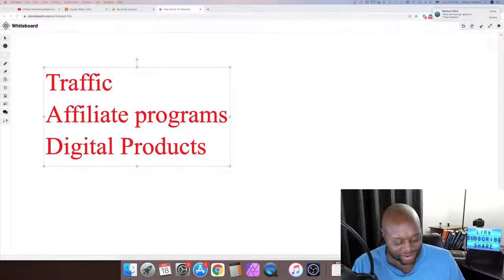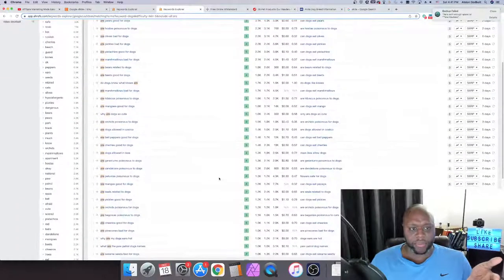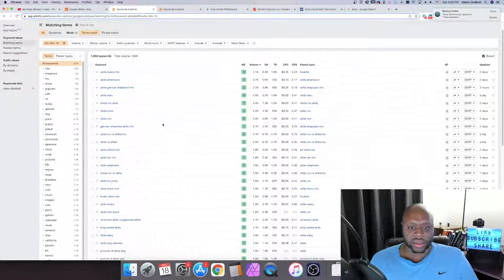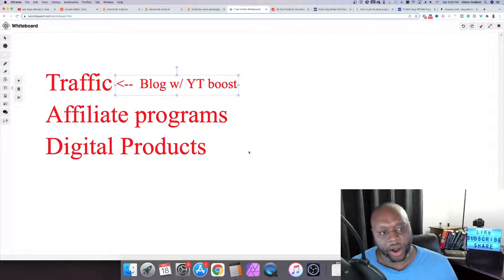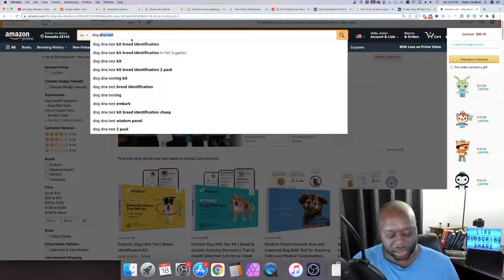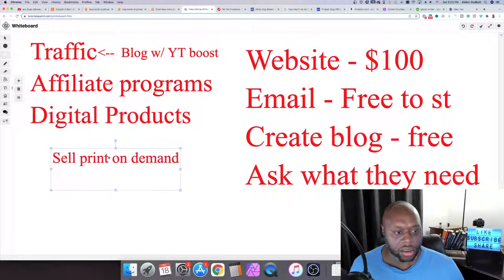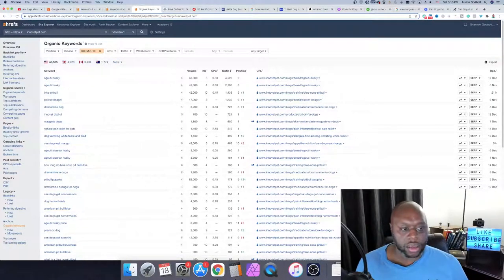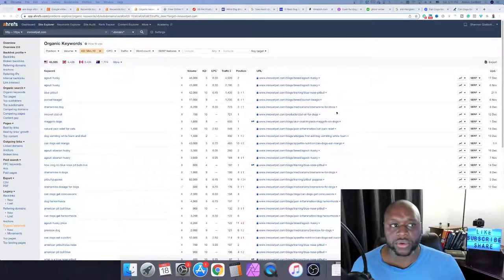How To Start An Online Business With No Money 2022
How To Start An Online Business With No Money 2022 - In this live training, I'll show you how to start an online business with no experience. Included in this video will be everything from finding a niche, keyword research, and different ways to make money. Included in this live training will be a guide on how to start an online business with little money. After watching this video, you'll know how to start an online business and make money. If you want to learn how to start a business online, watch this entire video
✔️ Download my "blueprint" to create and sell your first digital product

Icons made by Freepik